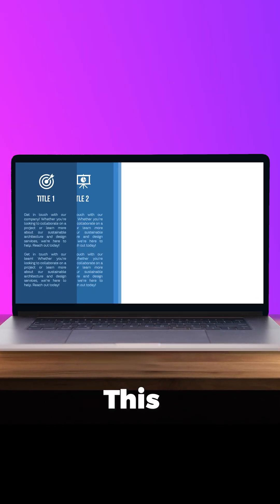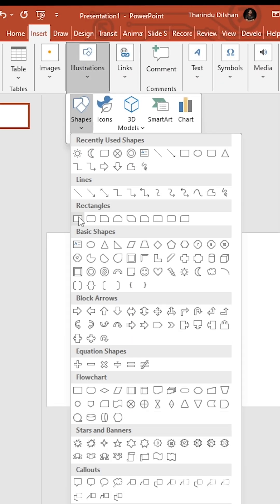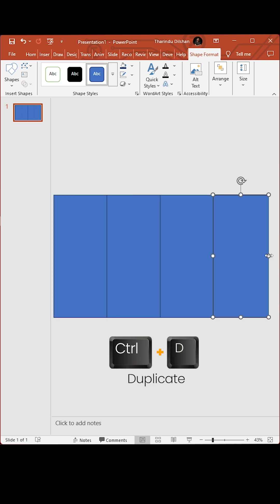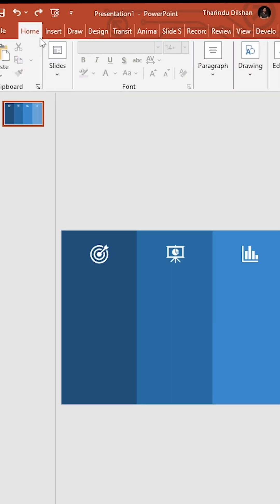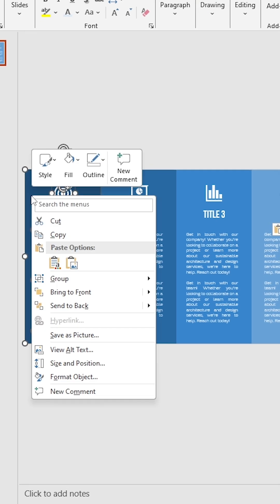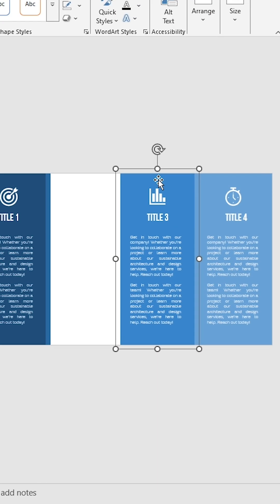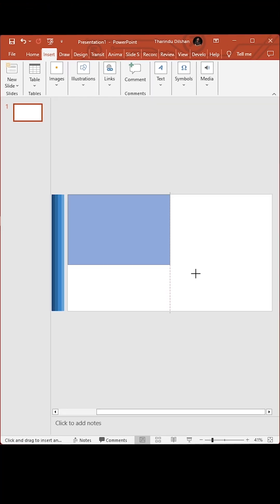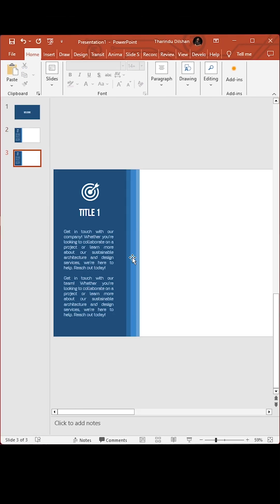Amazing Clean PowerPoint Transition | Smooth & Professional Slide Effect#ppt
Learn how to create an amazing clean transition in PowerPoint that adds a sleek, professional look to your presentations.

In this video, you'll learn:

Step-by-step guide to applying clean transitions

Tips for making your presentation look modern and professional

Bonus design tips to improve slide flow